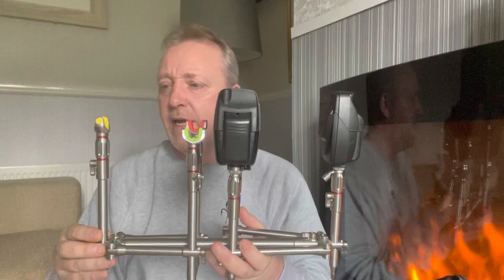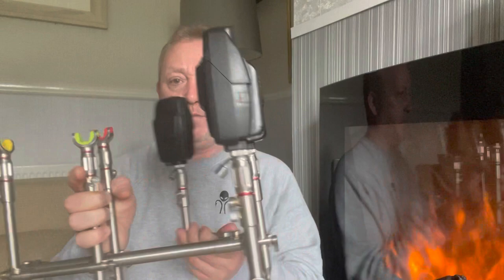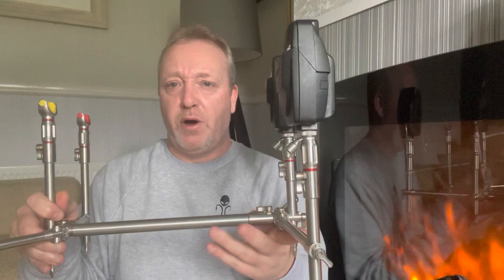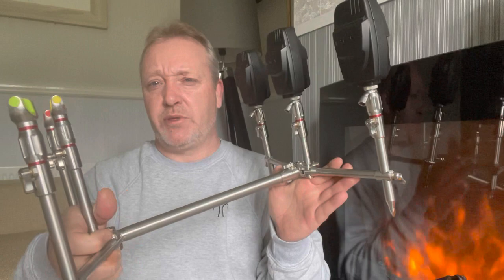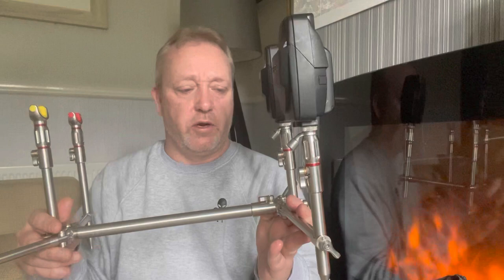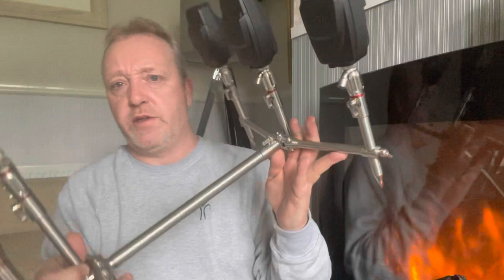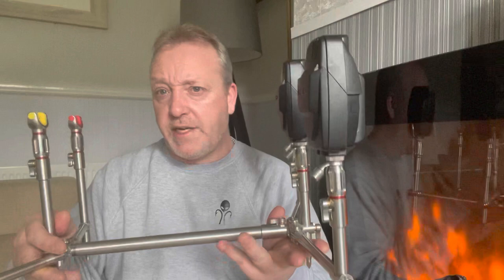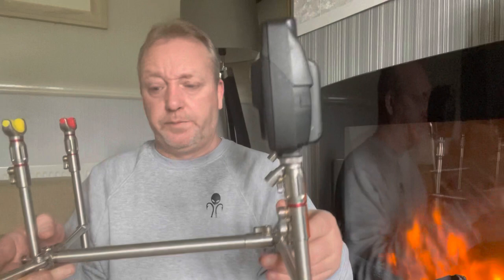Jag rp1 pod ( possibly the best on the market)?